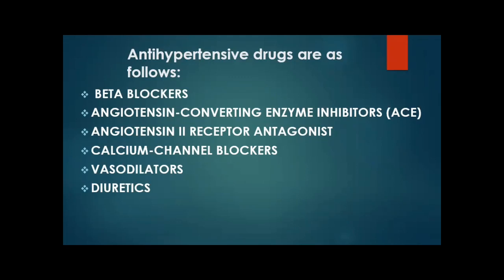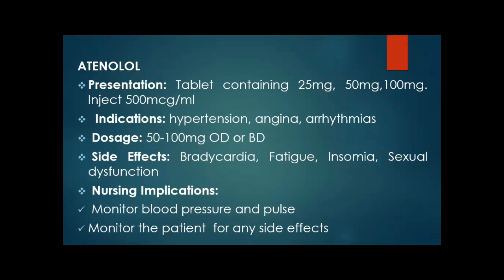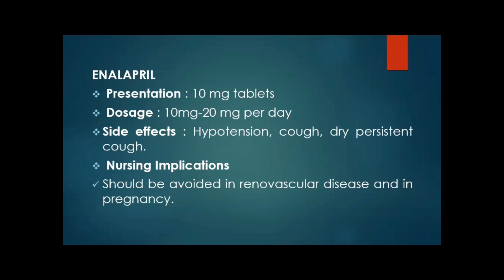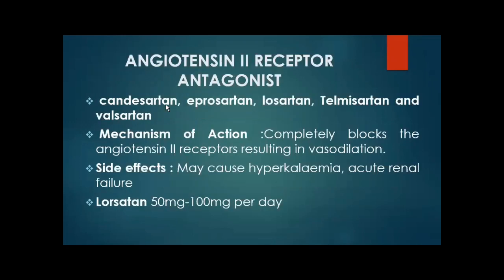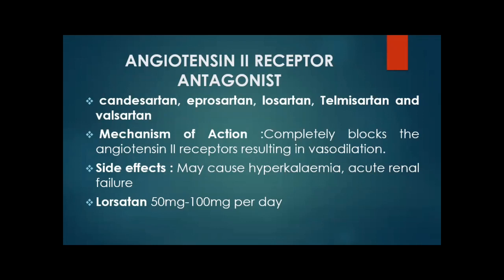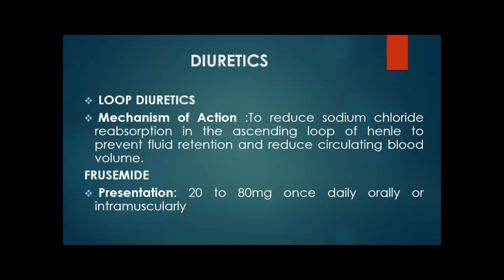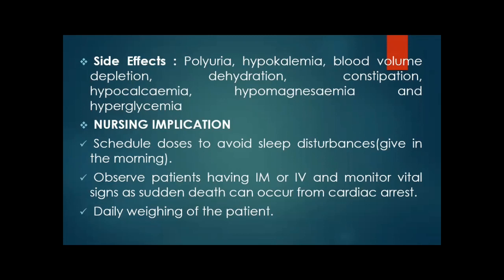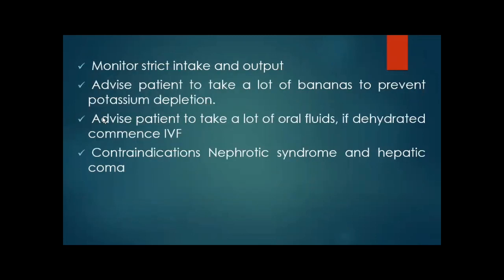classes of Anti-hypertensive Drugs@calebmulonga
The video contains the 6 main classes of Anti-hypertensive drugs